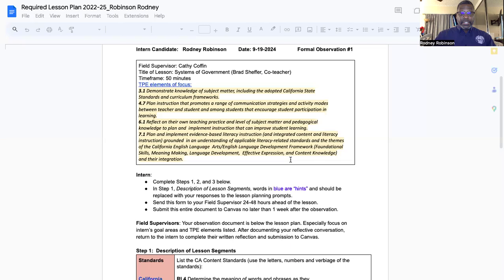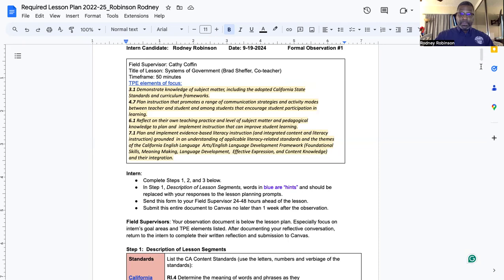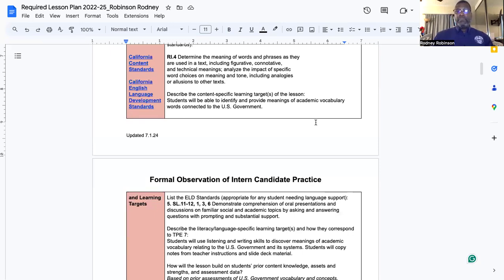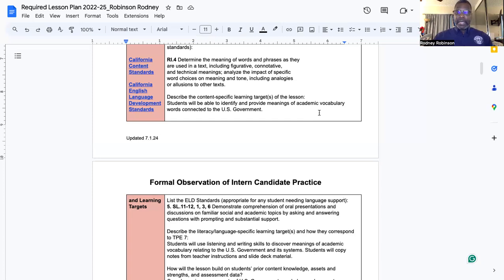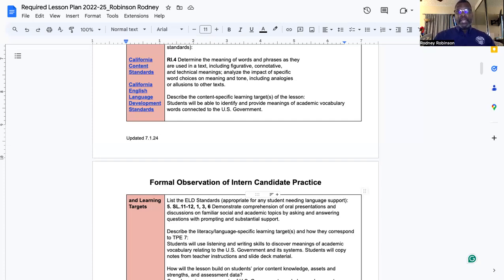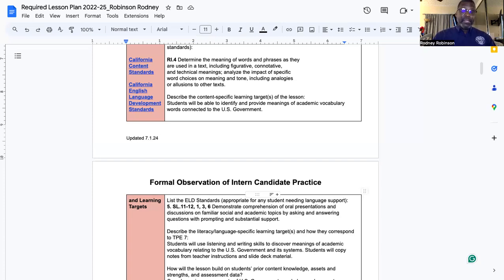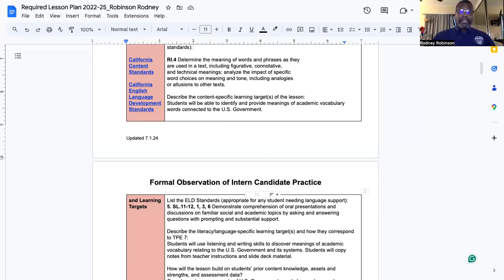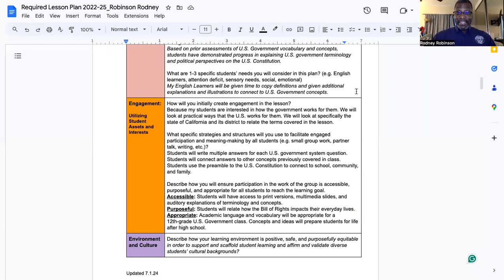Lesson Plan Reflection